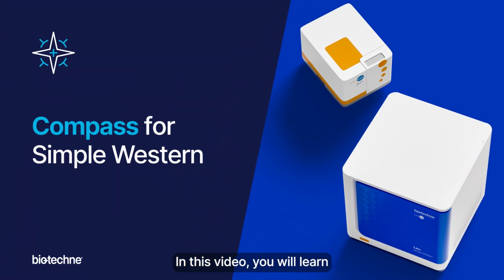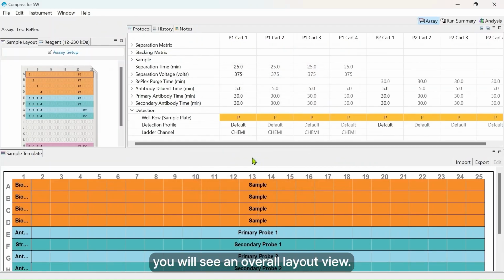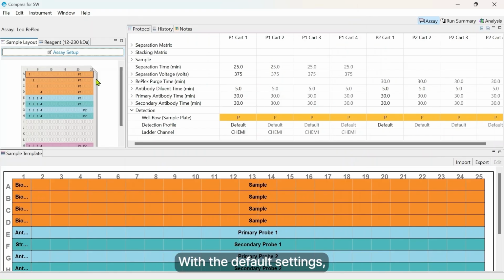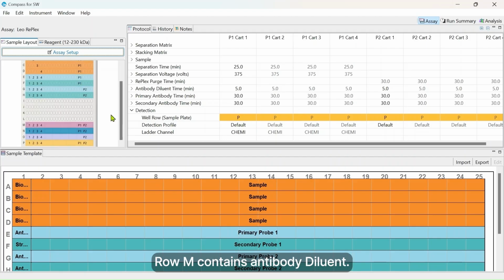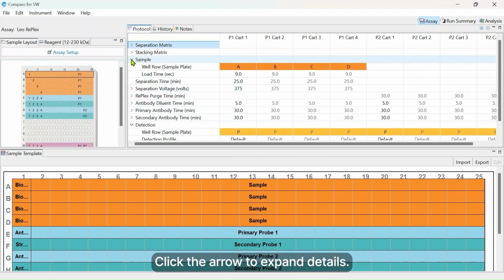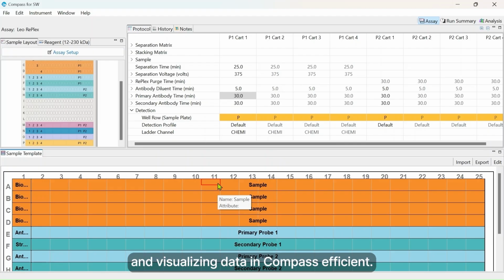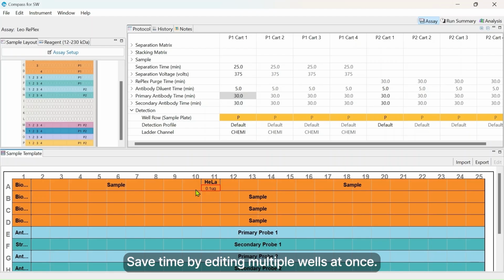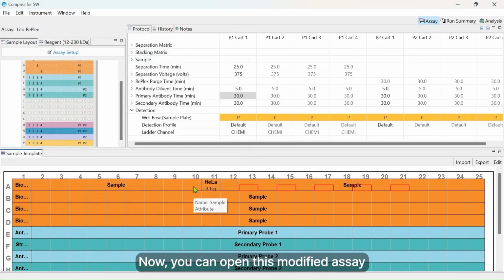Setting up a Simple Western Leo RePlex Assay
Learn how to set up a RePlex assay on Leo. We will walk through the different rows and show how to edit the template assay in Compass for Simple Western.